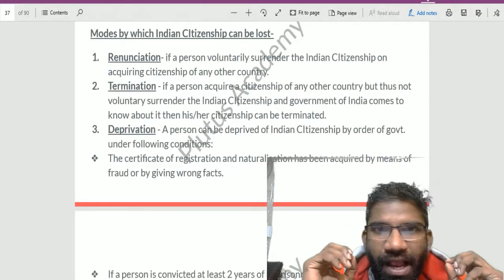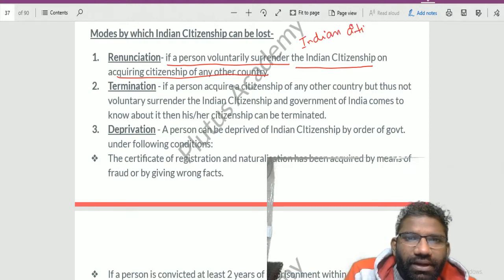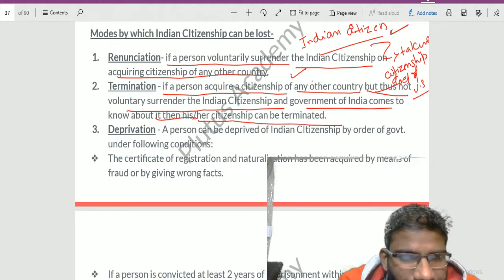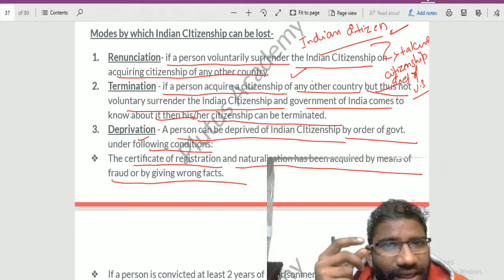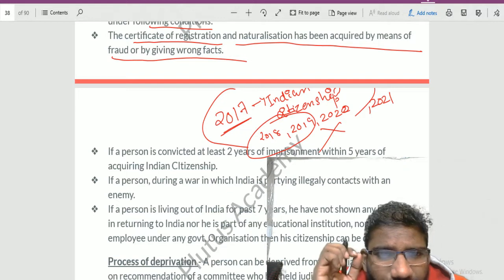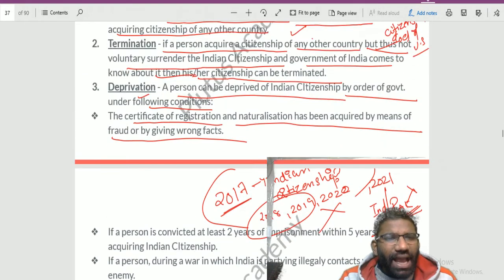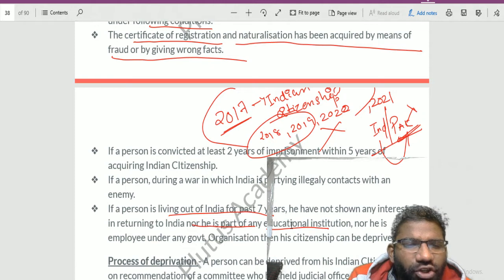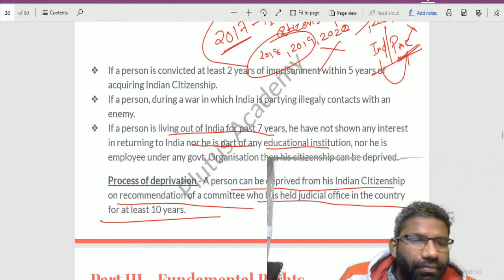Polity Lecture-10 Mode of losing Indian Citizenship (भारतीय नागरिकता खोने का तरीका)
Modes by which Indian Citizenship can be lost-
Renunciation- if a person voluntarily surrender the Indian Citizenship on acquiring citizenship of any other country.
Termination - if a person acquire a citizenship of any other country but thus not voluntary surrender the Indian CItizenship and government of India comes to know about it then his/her citizenship can be terminated.
Deprivation - A person can be deprived of Indian Citizenship by order of govt. under following conditions:
The certificate of registration and naturalisation has been acquired by means of fraud or by giving wrong facts.
If a person is convicted at least 2 years of imprisonment within 5 years of acquiring Indian Citizenship.
If a person, during a war in which India is partying illegal contacts with an enemy.
If a person is living out of India for past 7 years, he have not shown any interest in returning to India nor he is part of any educational institution, nor he is employee under any govt. Organisation then his citizenship can be deprived.
Process of deprivation - A person can be deprived from his Indian Citizenship on recommendation of a committee who has held judicial office in the country for at least 10 years.
you can also attend live interactive classes where students can ask questions from teachers and connected through visual eye contact and sound to test live online class call Rupali Barnwal at 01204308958 and give your email ID. The online class starts from 07:00am to 07:00 pm Monday to Sunday. it can be live taken through Desktop, laptop, mobile TRY.